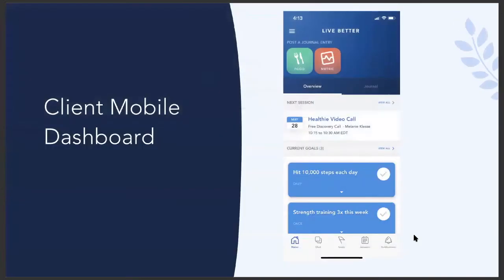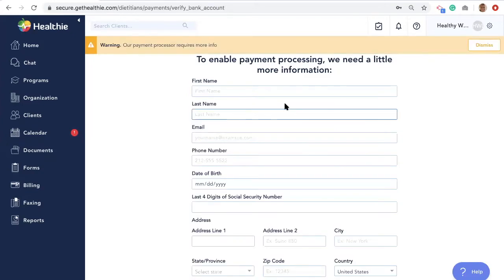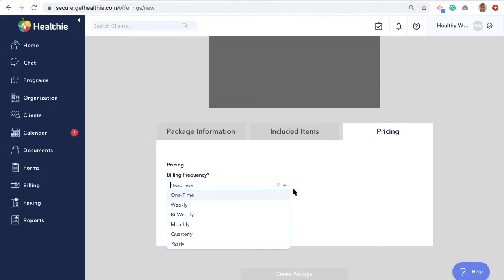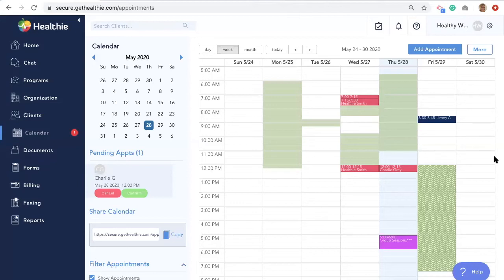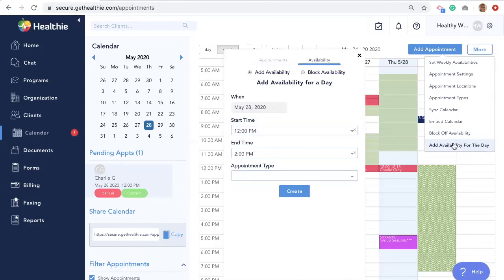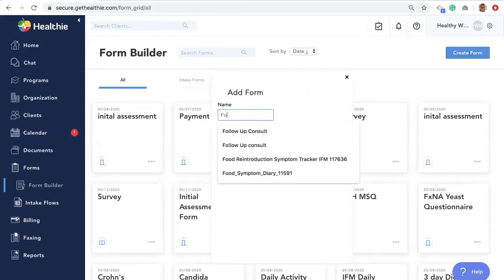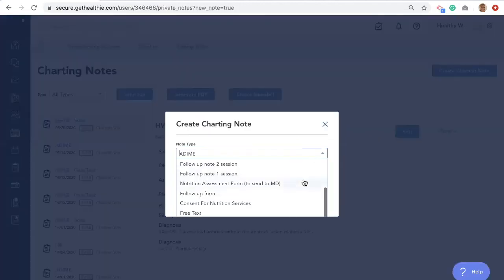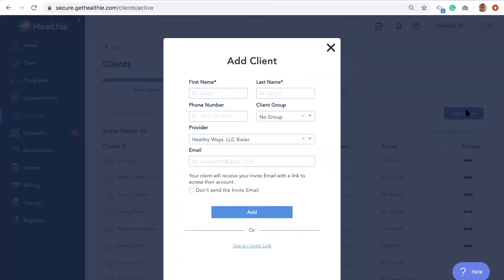Getting Started with Practice Management Software (Part 1)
Healthie is a comprehensive practice management software and HIPAA compliant telehealth platform for heath and wellness professionals. In this video, we walk through the fundamentals of practice management software and setting up your new Healthie Account.

Specifically, you'll learn how to:
1. Access your Healthie account from web or mobile device
2. Set up your profile
3. Set up your services and packages
4. Set up your calendar
5. Set up your intake forms and charting templates
6. Navigate Superbill and CMS 1500s
7. Add a test client to Healthie

This is the first segment of our three-part video series on getting started with Healthie.